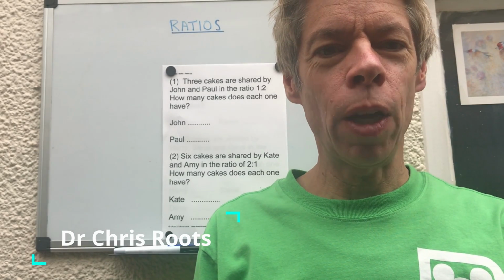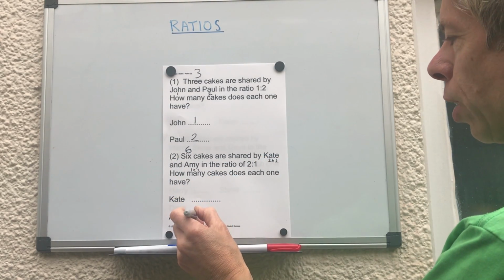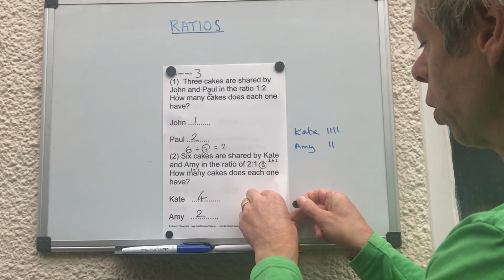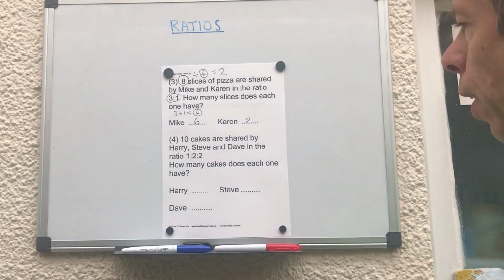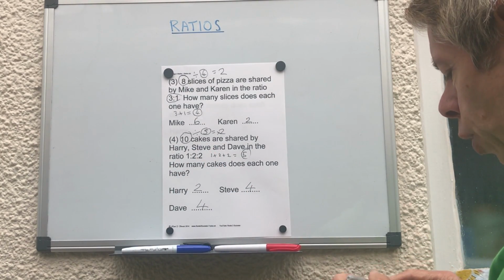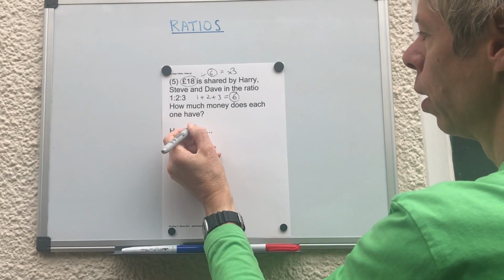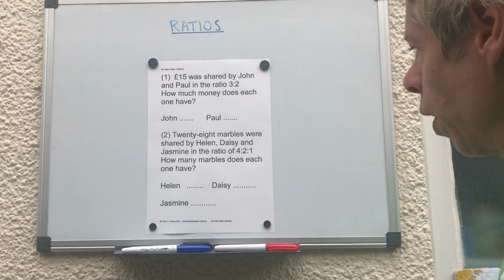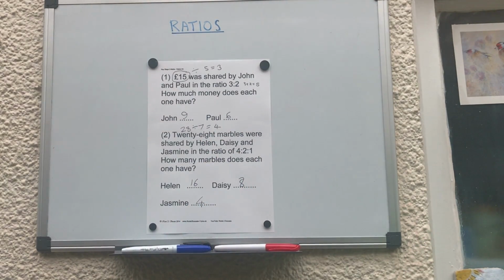Ratios – KS2/11 Plus/SATS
In this video we look at ratios
Links:
Head to our website for online resources: